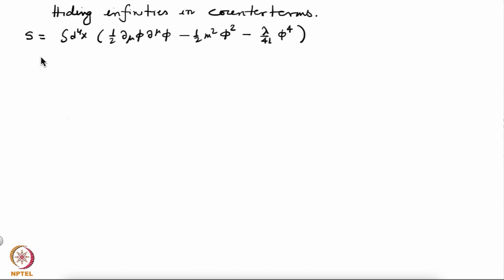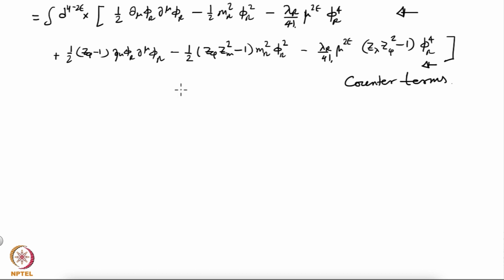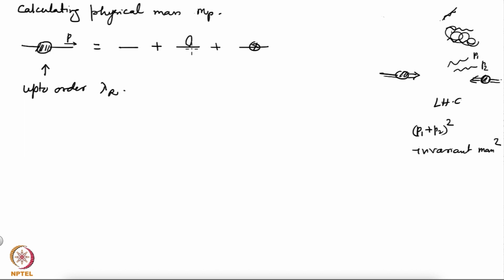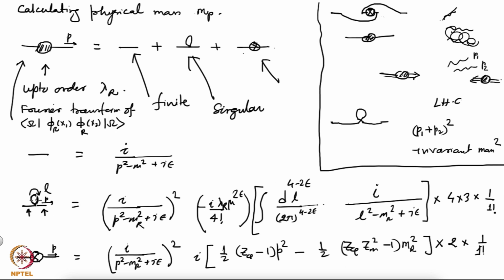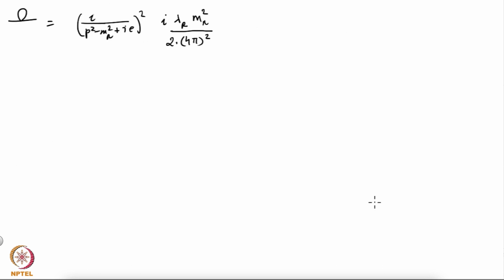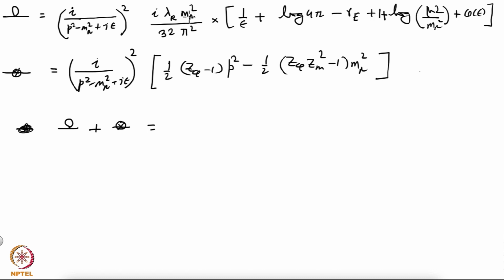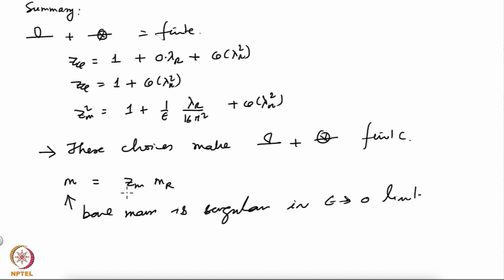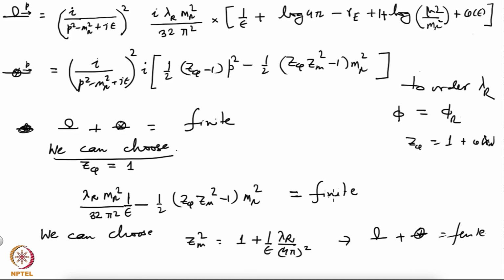Renormalization -Part 2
Physical mass in phi^2 theory